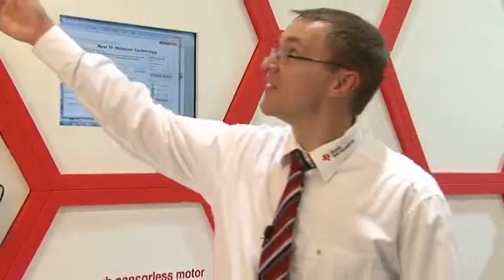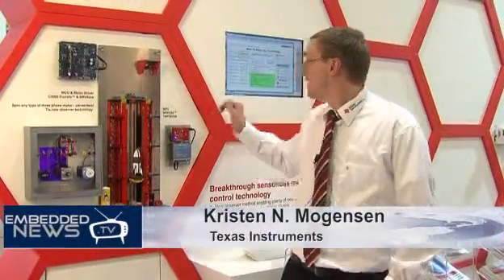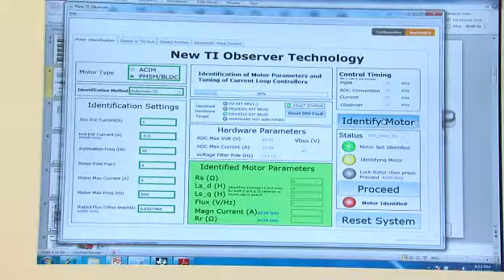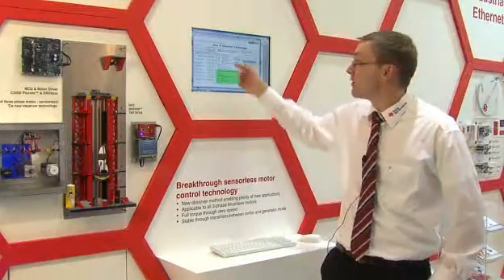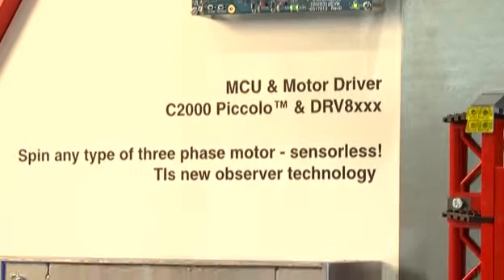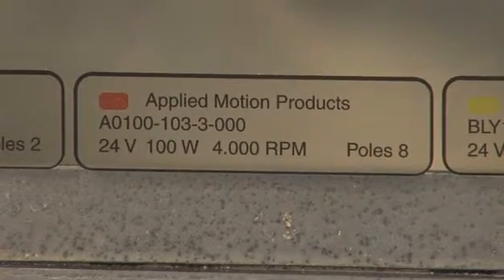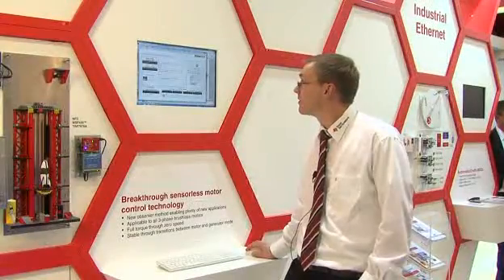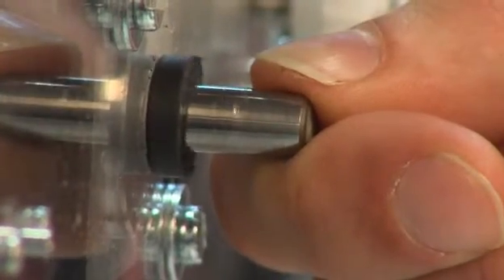InstaSPIN™ FOC Learn how to get your motor spinning now Standard Small)